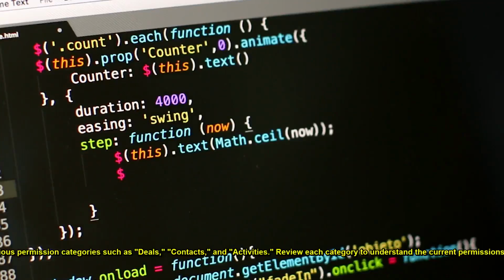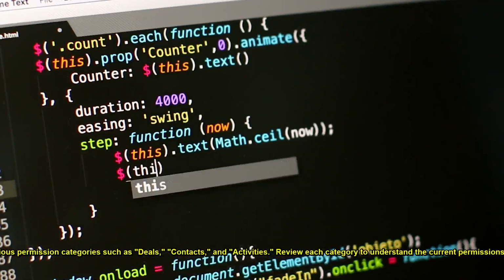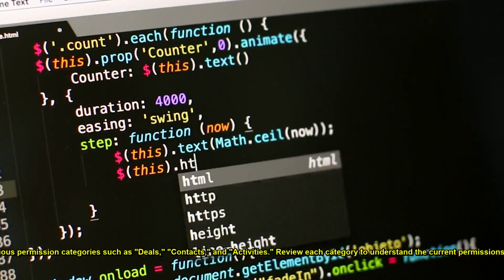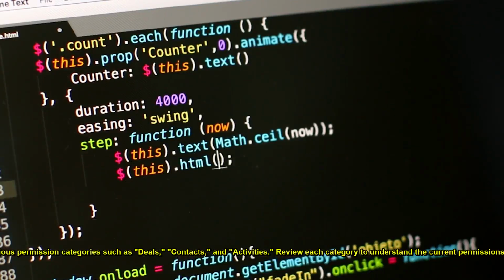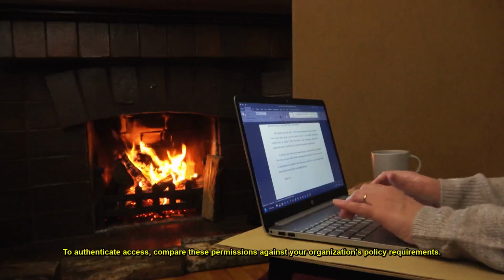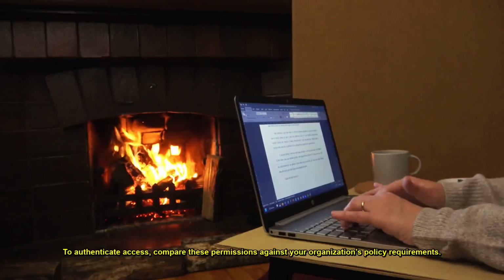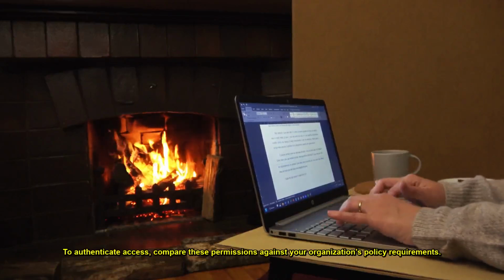How to authenticate Pipedrive team accounts with permission checks - Detailed Guide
Unlock the full potential of your Pipedrive experience with our detailed guide on authenticating team accounts and implementing permission checks! In this video, we'll walk you through the step-by-step process to ensure your team's access is secure and tailored to your business needs. Whether you're a beginner or an experienced user, our tips will help you streamline your workflow and enhance collaboration. Don't miss out on these essential insights for managing your Pipedrive accounts effectively!

🔑 Topics covered:
- Setting up team accounts
- Implementing permission checks